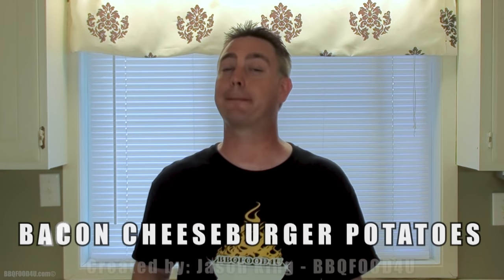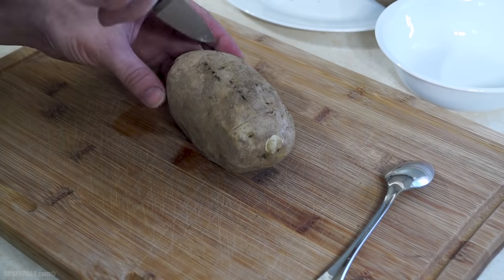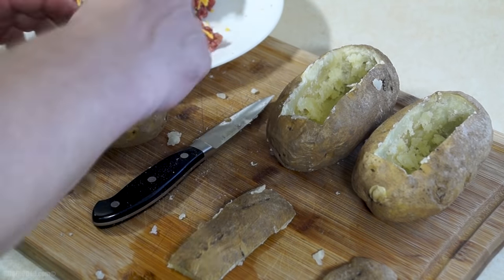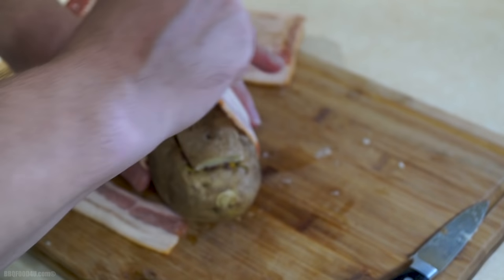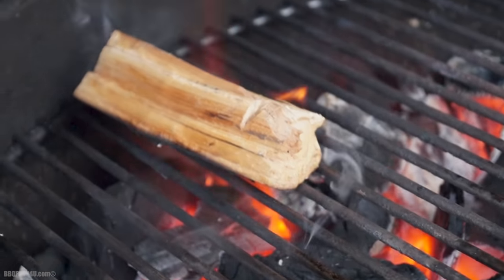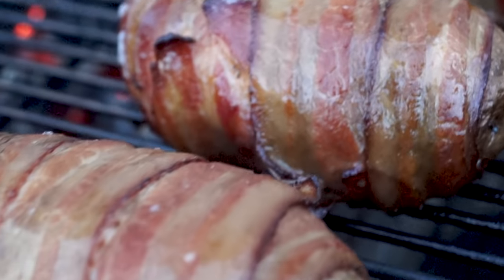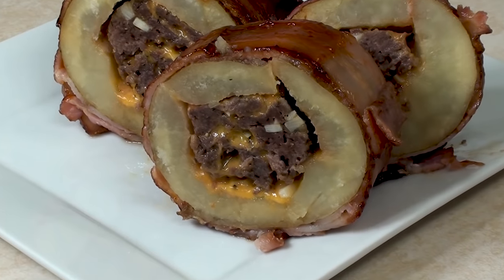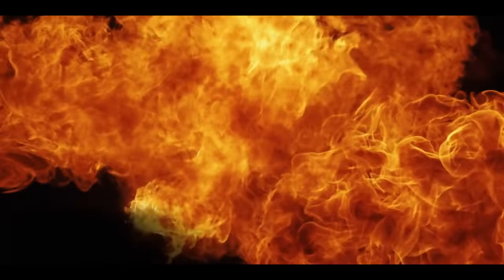Bacon Cheeseburger Potato Recipe - BBQFOOD4U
Learn how to make a bacon cheeseburger potato in this video. This is an absolutely delicious original recipe created by Jason King from BBQFOOD4U The Backyard BBQ Show. Use this as a general outline and add your own favourite burger mixture or spices. Any type of ground meat will work great so feel free to customize them to suit your taste. Easy to prepare and cook with no fancy tools or equipment required.

Thanks so much for checking this out.
1 Person - Recipe creation, Filming, Cooking, Editing and Cleaning.
Jason King.
Amazon BBQ Store